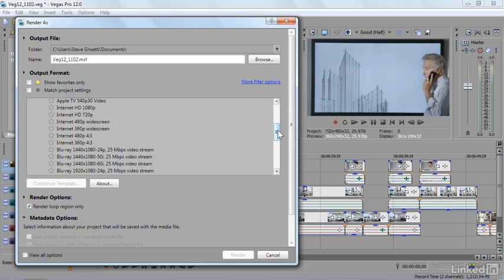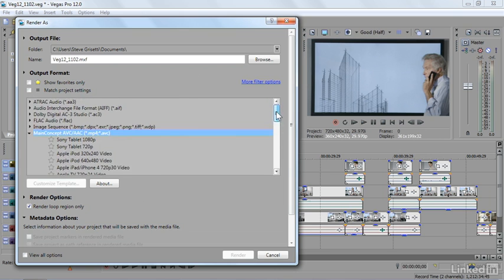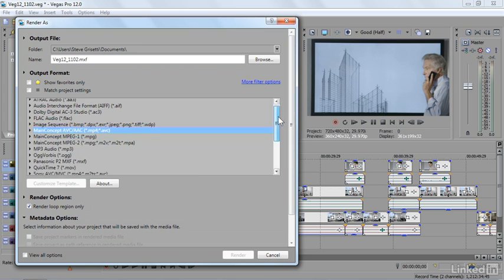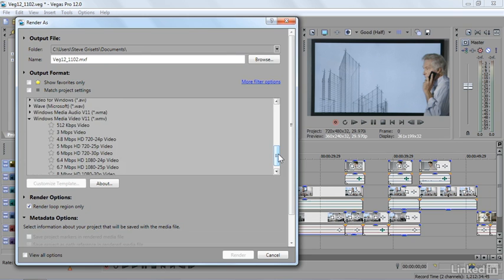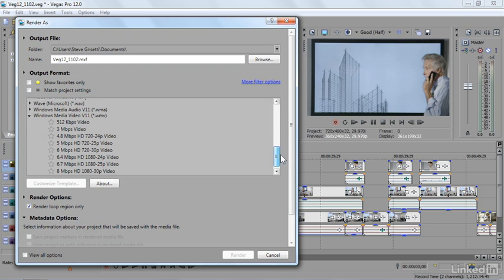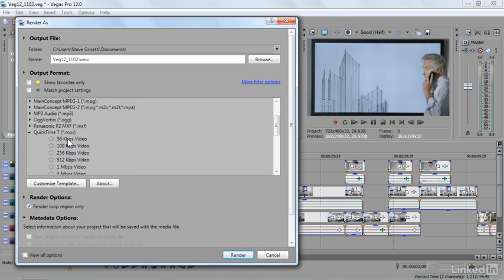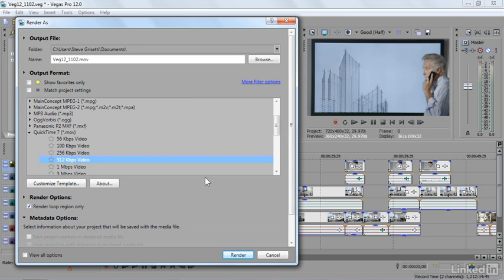Sony Vegas Pro 12 Complete Training Part 49